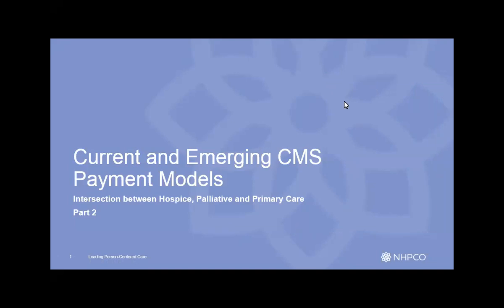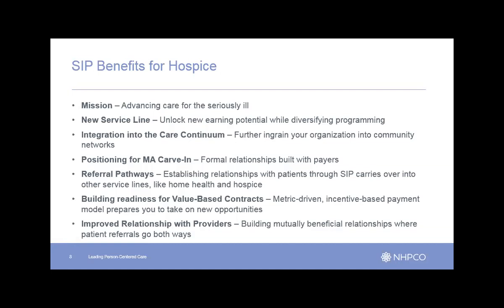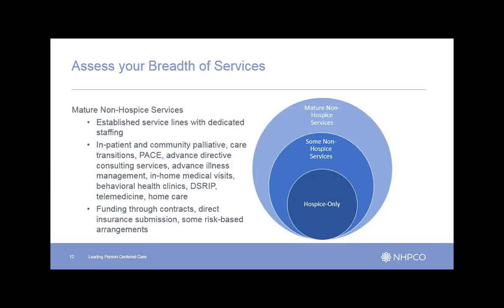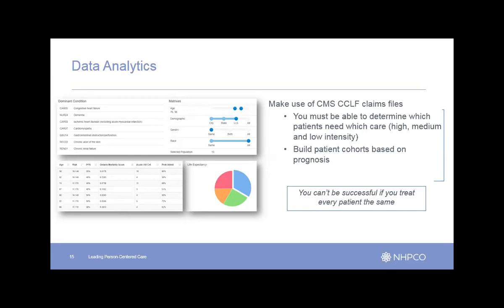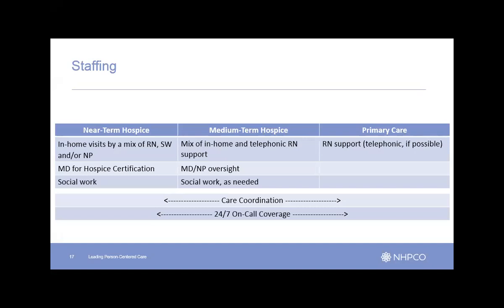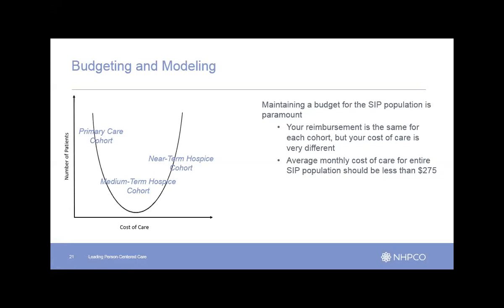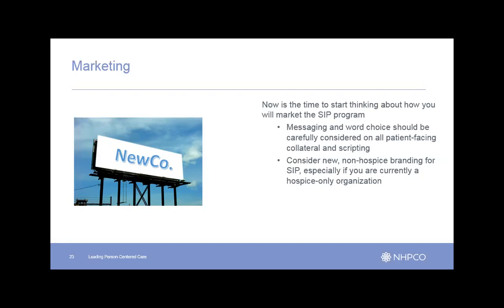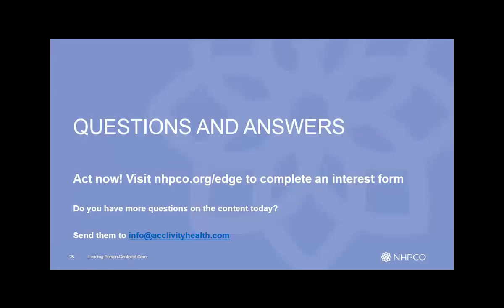Webinar 2 Acclivity